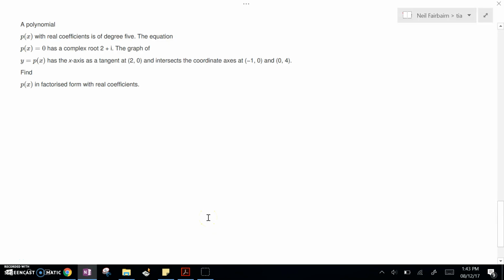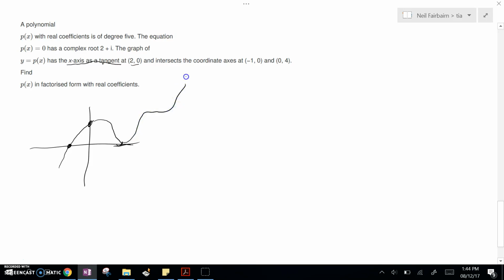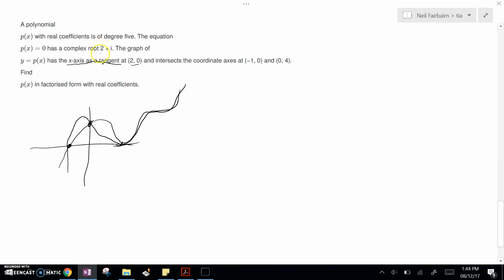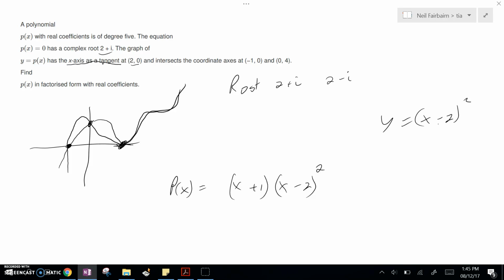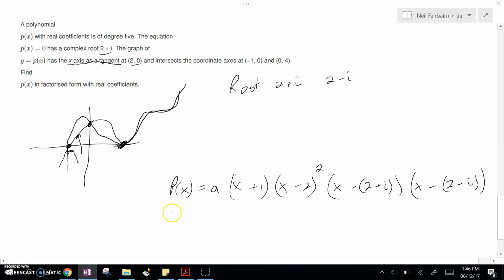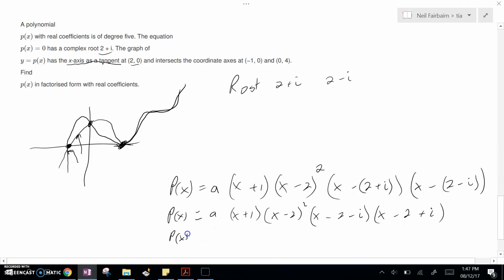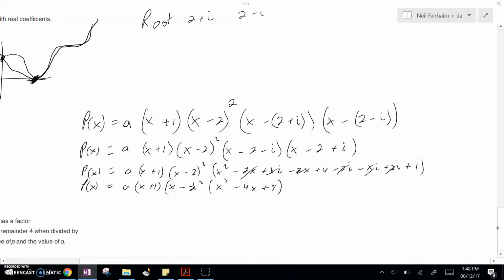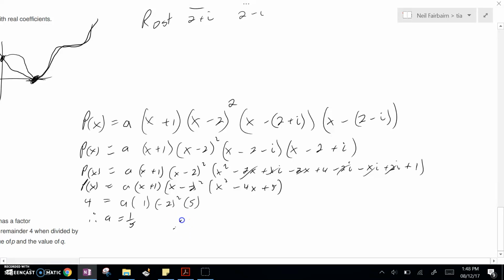Polynomial functions and their graphs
How to graph a polynomial function.